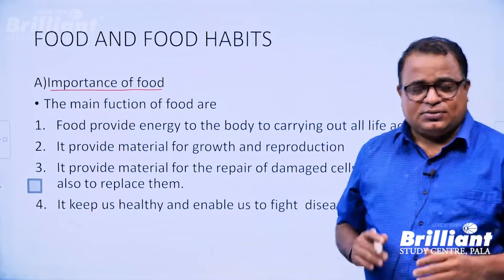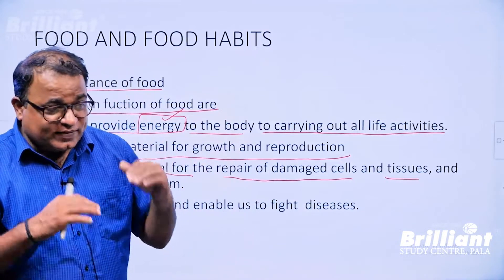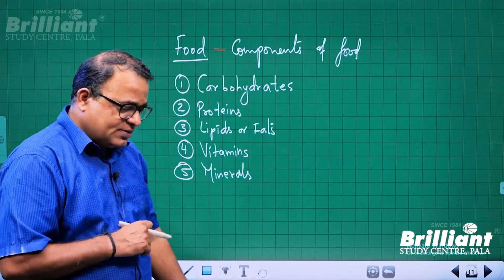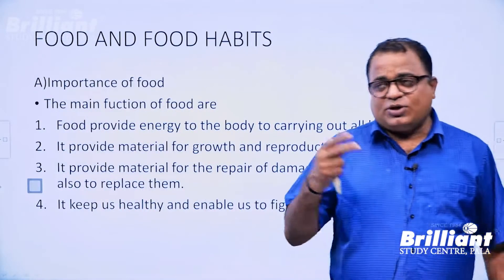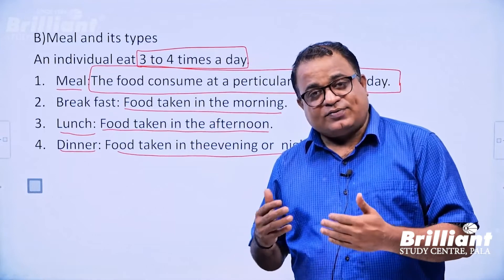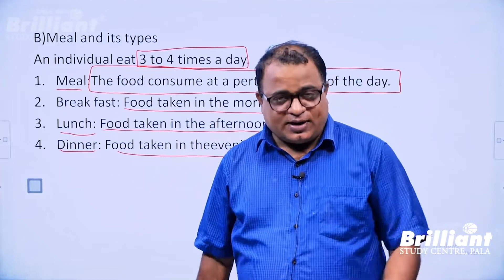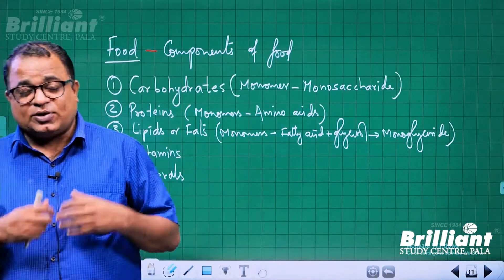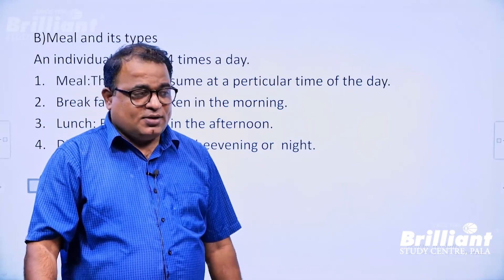FOOD | RATHEESH V K